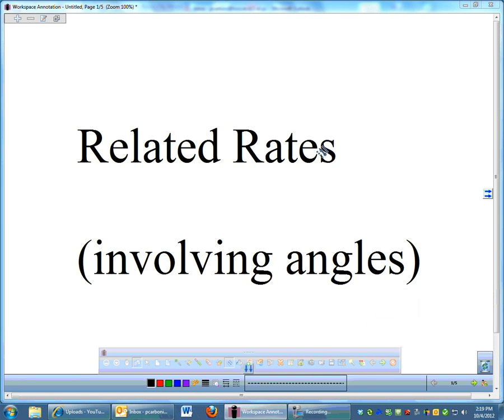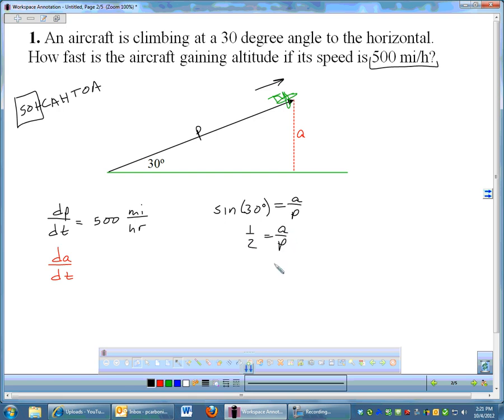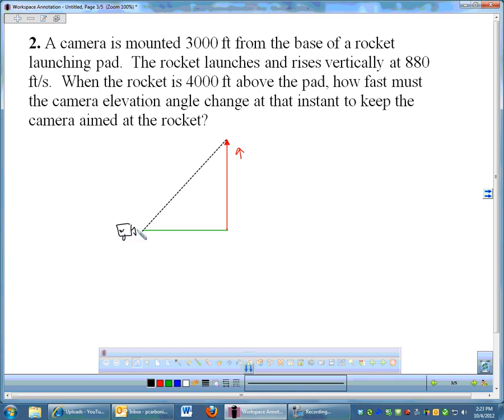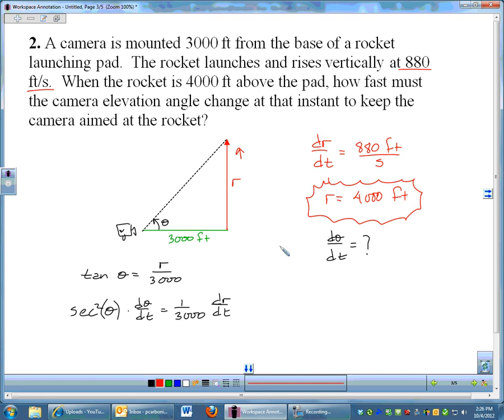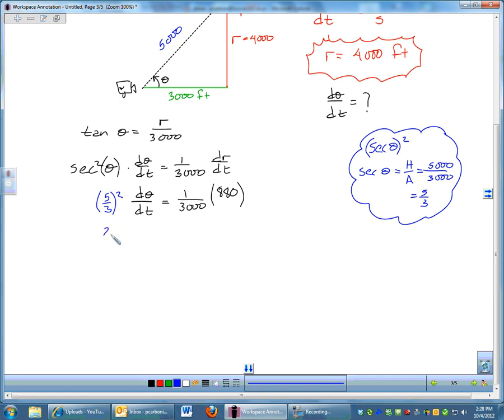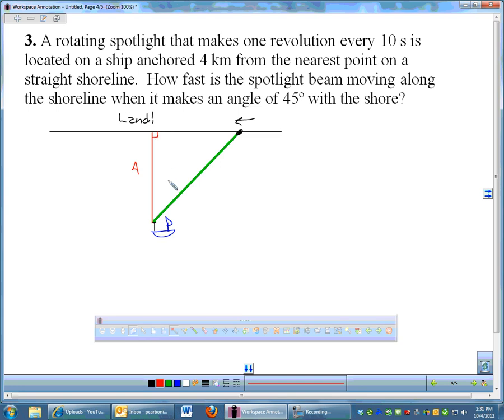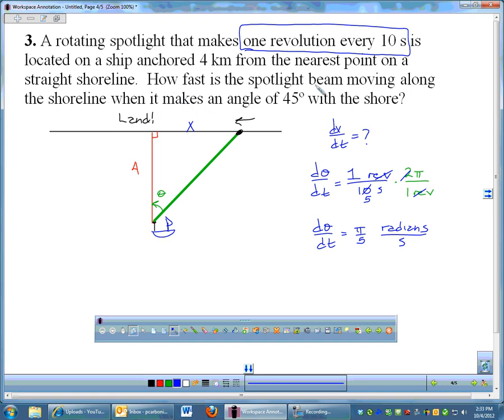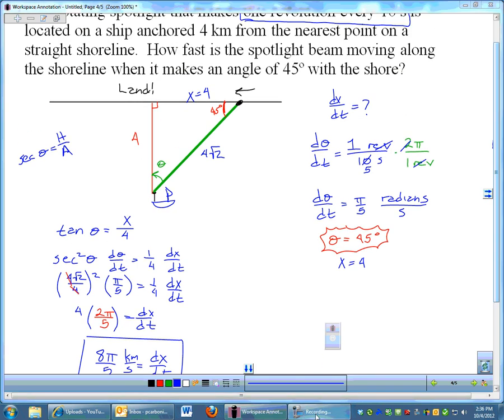02.6 - Related Rates (angles)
This lesson has three related rates problems that involve angles.